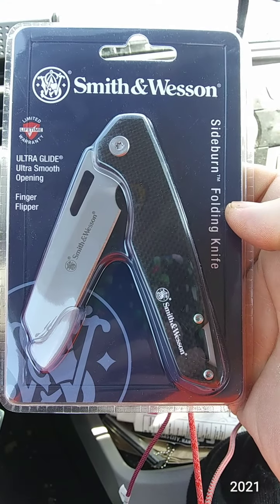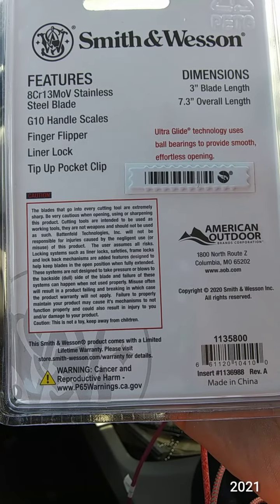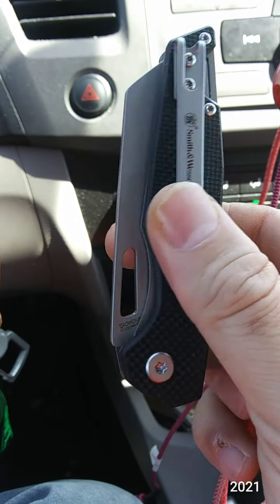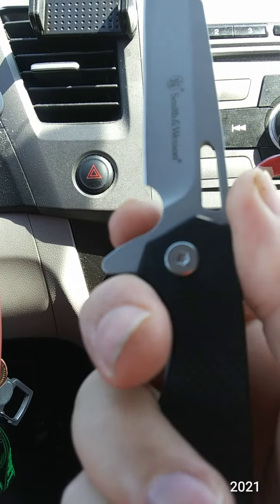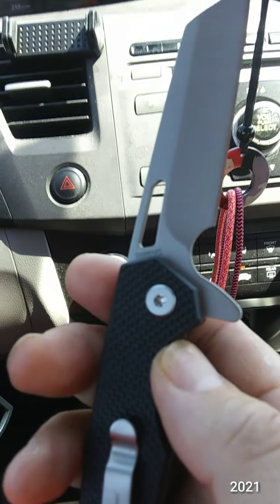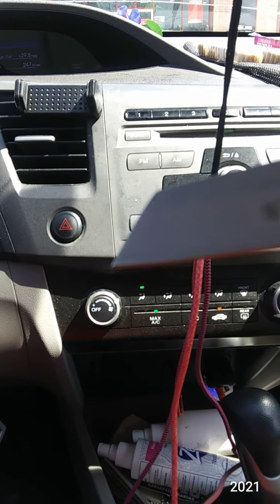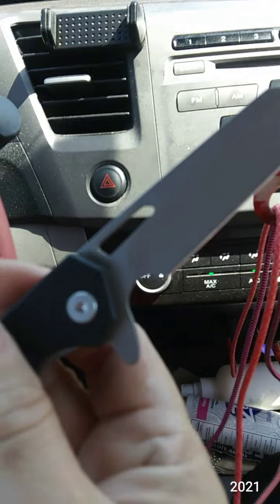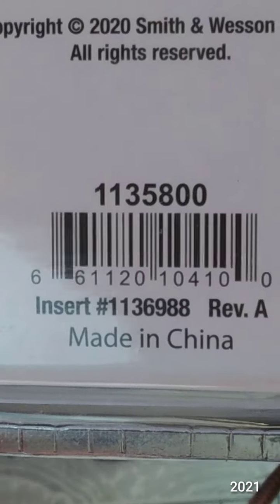Smith & Wesson Sideburn Folding Pocket Knife (First Impressions)